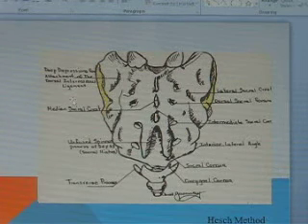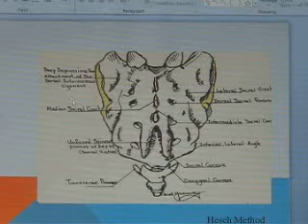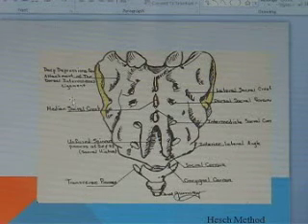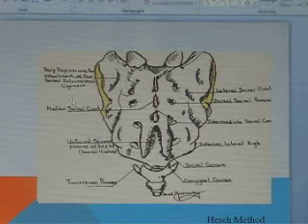anatomy sij 2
This video is presented by Dr. Jerry Hesch, MHS, PT, DPT of Hesch Institute in Aurora, Colorado. Jerry treats chronic pain using a whole-body Manual Therapy and educational approach. He has online courses and publications for clinicians on various manual therapy topics.

Jerry's Sacroiliac, Hip and Low Back pain book